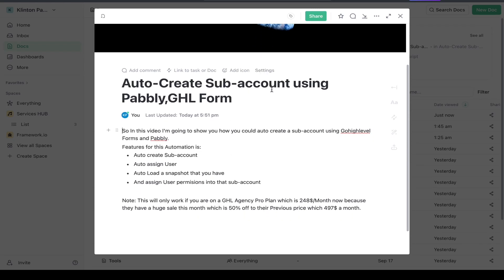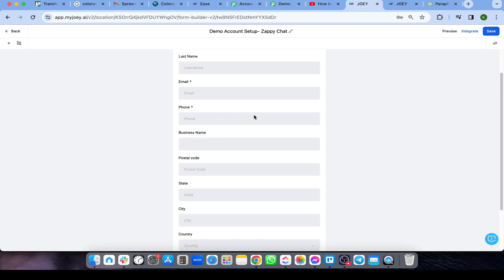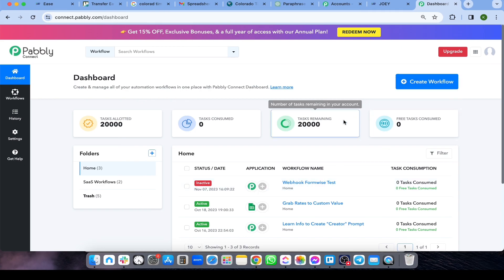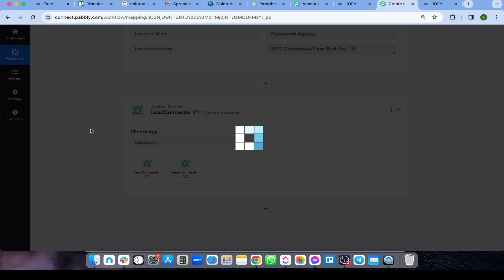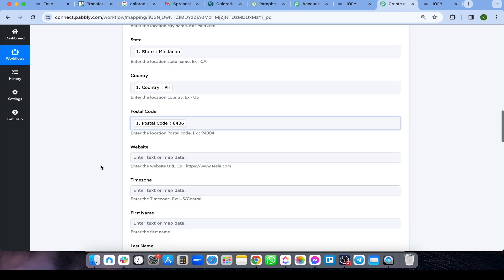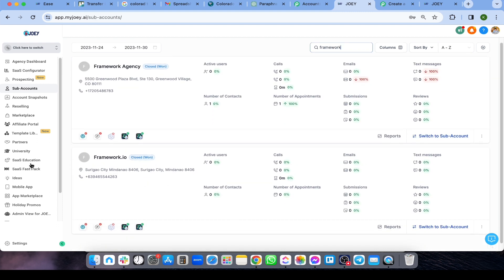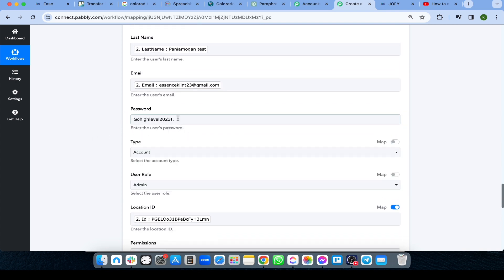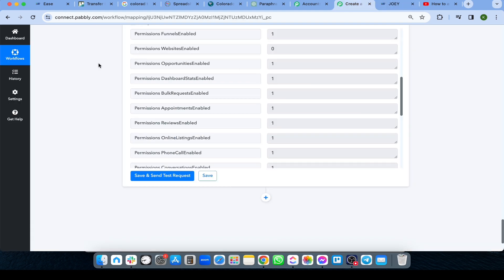How to Create an Automatic Sub-Account in GoHighLevel Using Pabbly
Discover the seamless integration of Pabbly with GoHighLevel in our latest tutorial! This video guides you through the steps to automatically create a sub-account in GoHighLevel using Pabbly. Perfect for marketers and business owners looking to streamline their workflow and enhance their marketing automation strategies. Learn how to set up this integration efficiently, understand its benefits, and start leveraging the power of GoHighLevel and Pabbly together.